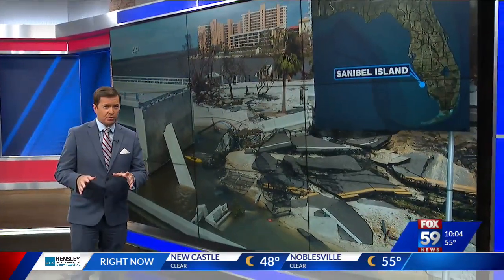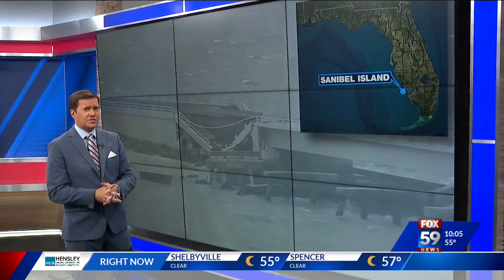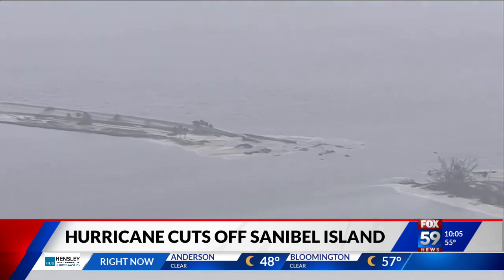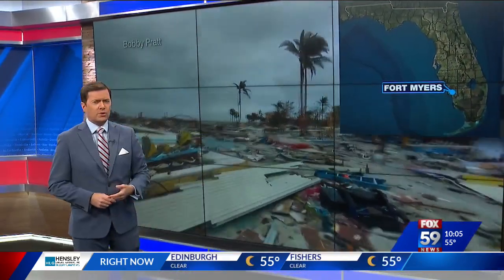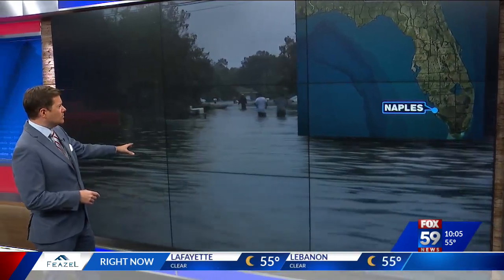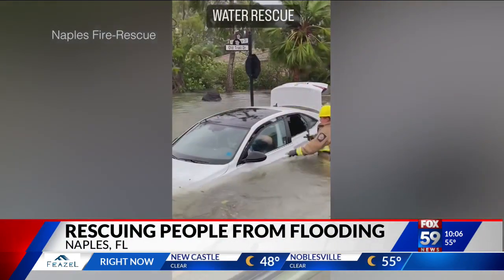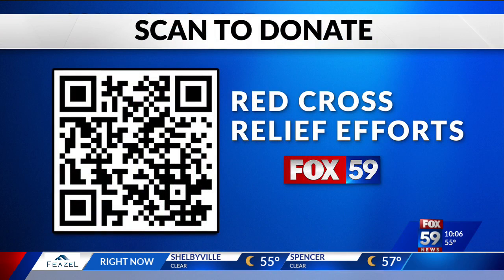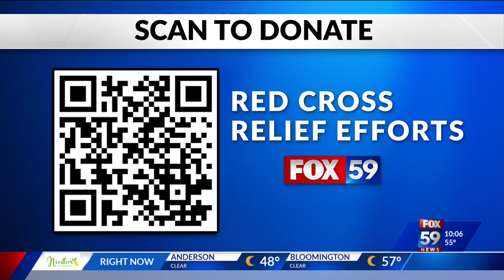Damage widespread across Florida from Hurricane Ian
FOX59 News at Ten